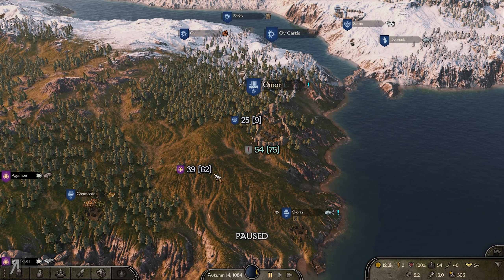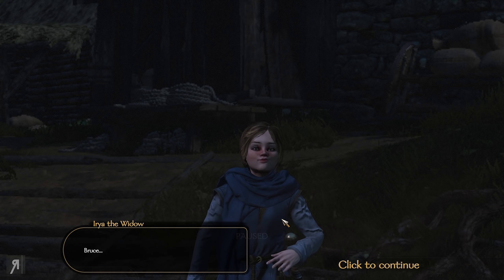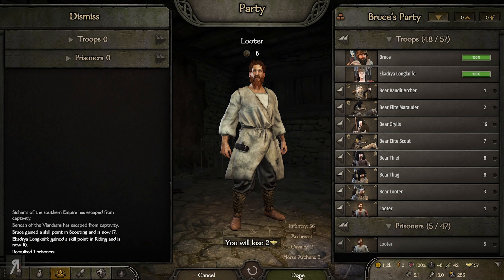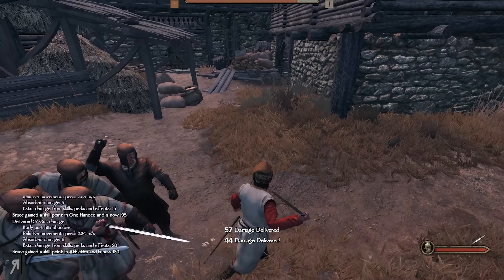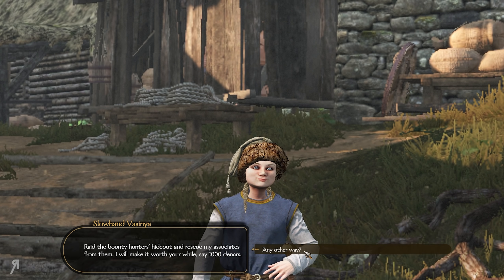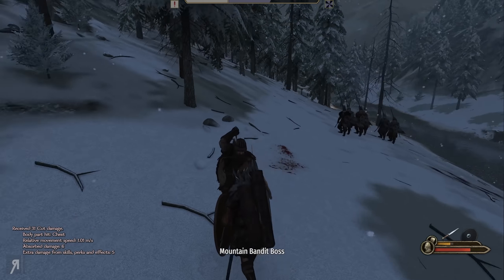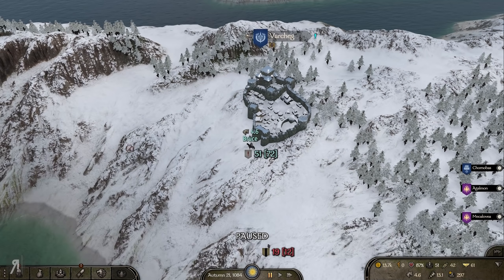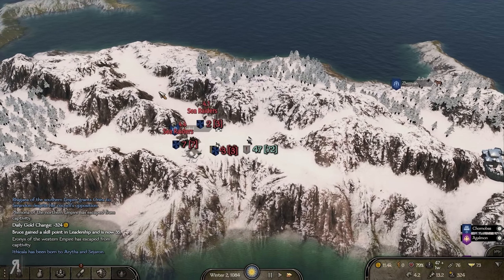(Becoming a Criminal) BANNERLORD MODDED Gameplay Let's Play Part 3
▶Do Not Buy Any of The Amazing Games I Recommend on my Nexus Store

0:00 - Fourberie Mod Installed
2:20 - Scamming The Town
5:23 - Troop Updates
10:51 - Finding a Weapon to Fight With
16:46 - Rescuing Gang Leader's Friends
25:07 - Fighting a Large Group of Sea Raiders
31:40 - Back Alley Brawl
37:26 - Requesting Assistance For a Cut
40:40 - Gang Leaders Being Children is a BIG Problem

Native
SandBox Core
Sandbox
CustomBattle
StoryMode